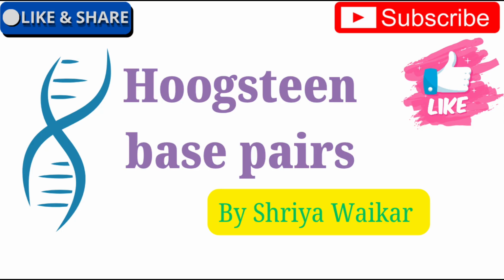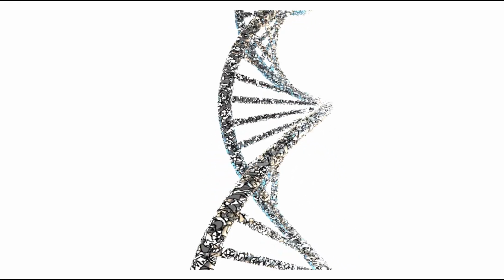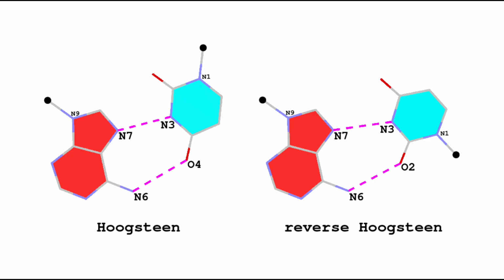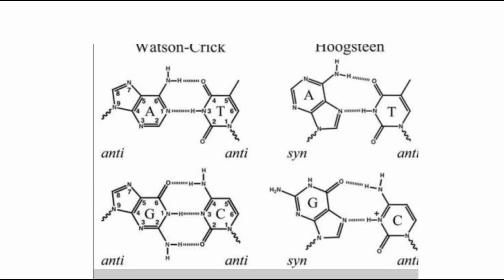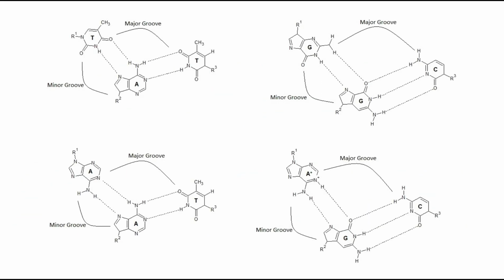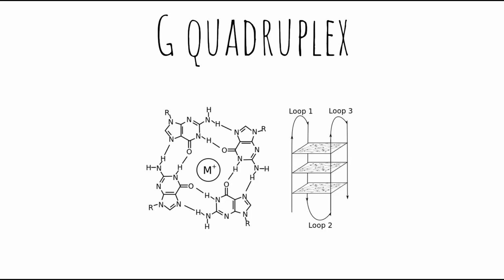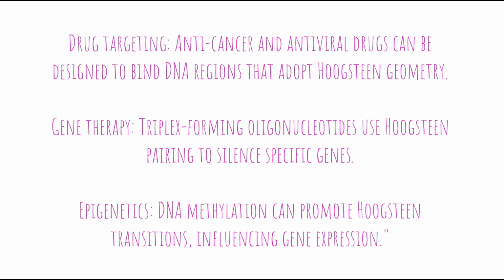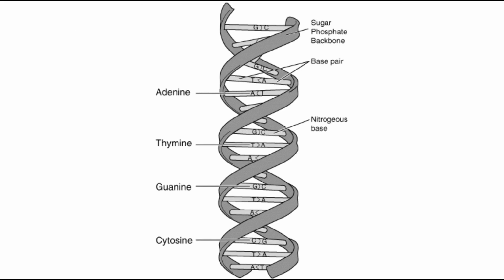Hogsten base pairs#csirnetlifesciences